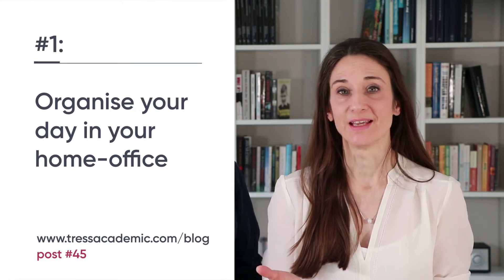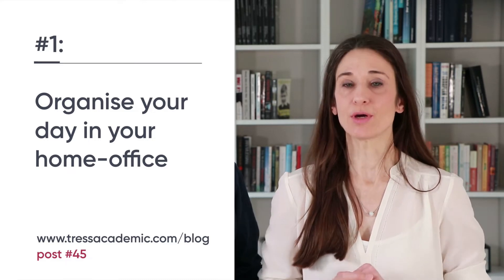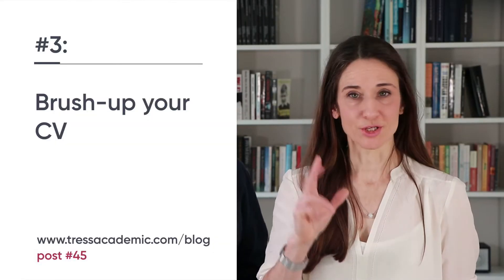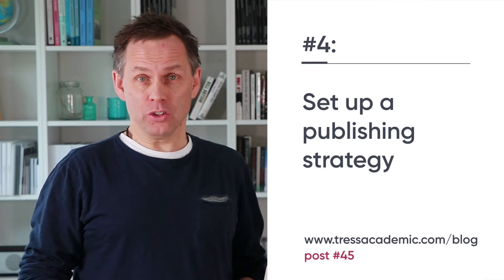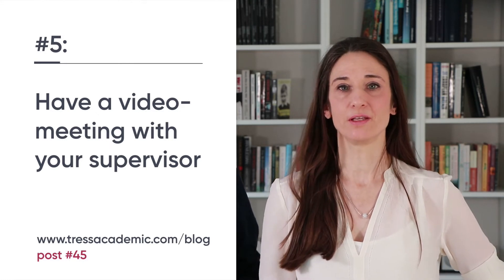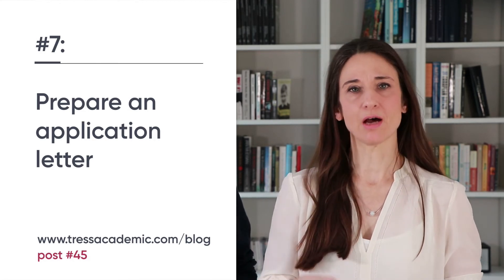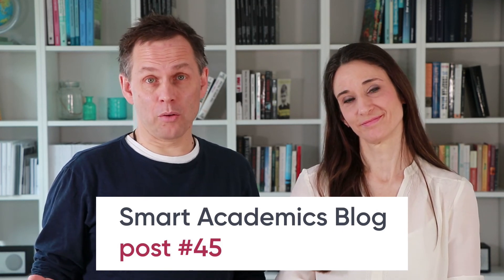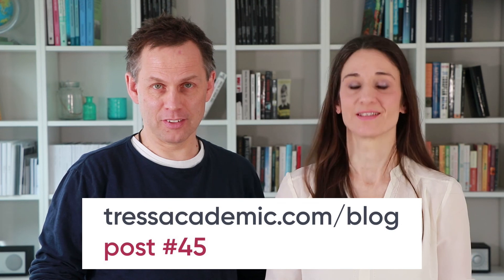Tips for researchers in home office (COVID-19)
Keep up your research when COVID19 has locked you out of university! 😷
We provide smart tips for 𝗮𝗰𝗮𝗱𝗲𝗺𝗶𝗰𝘀 𝗶𝗻 𝗵𝗼𝗺𝗲 𝗼𝗳𝗳𝗶𝗰𝗲!